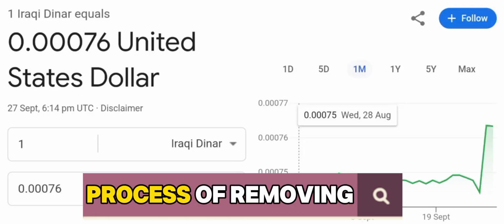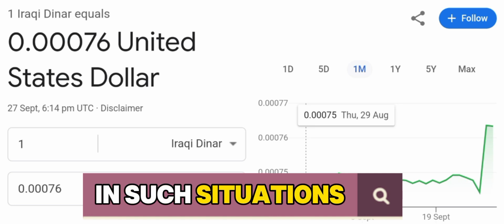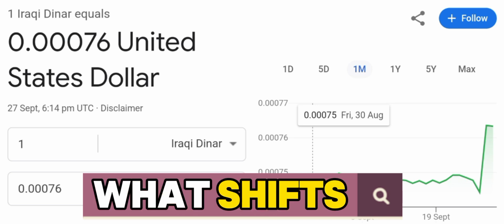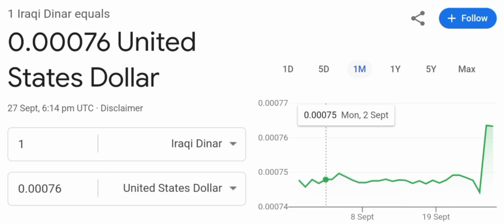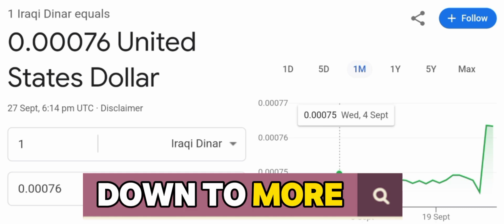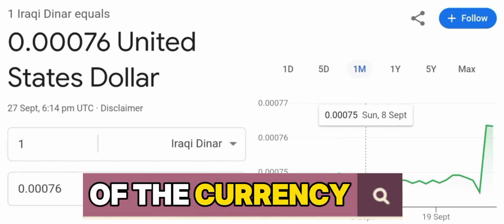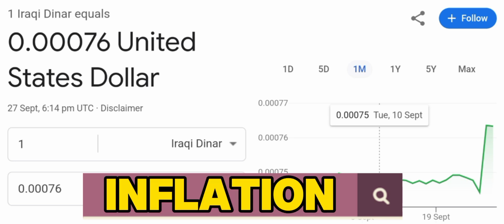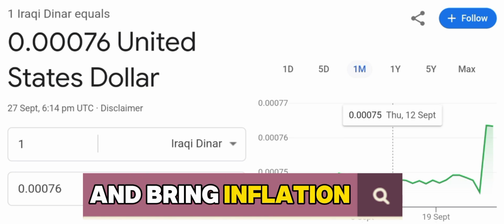Iraq’s Shocking Currency Move: Deleting Zeros – What It REALLY Means for Your Money!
Iraq is once again discussing the possibility of removing zeros from its currency, the Iraqi dinar. But what does this mean for investors and the everyday consumer? In this video, we break down the reasons behind this move, the implications for Iraq’s economy, and why experts like Al-Mawsumi say this is more about simplifying transactions than increasing the currency's value. Learn how this change could impact daily life, and what it means for the future of Iraq's financial system.

Stay informed on Iraq's economic developments and currency revaluation!